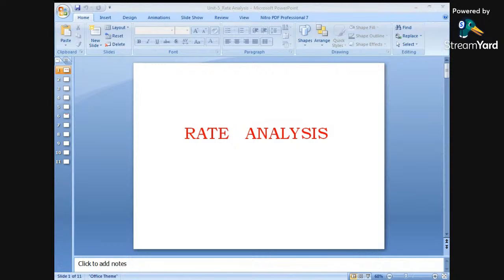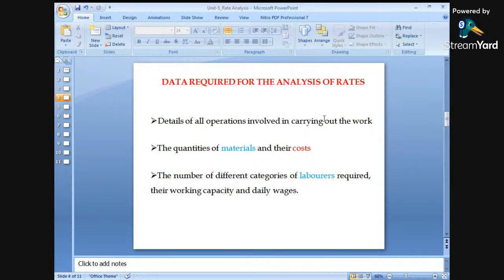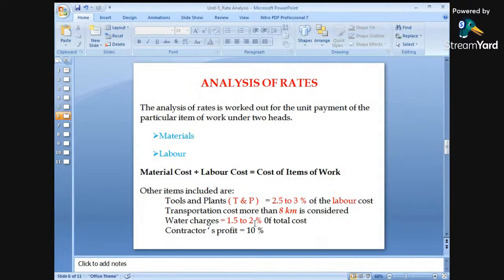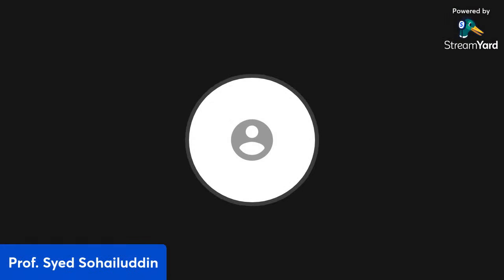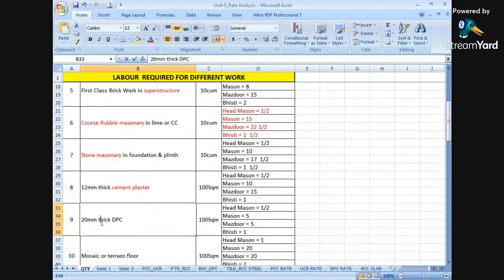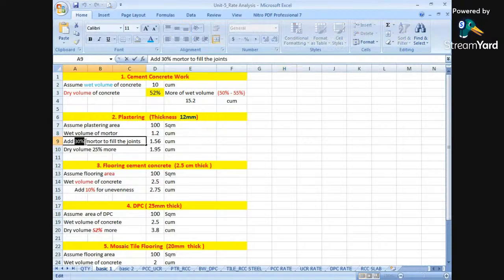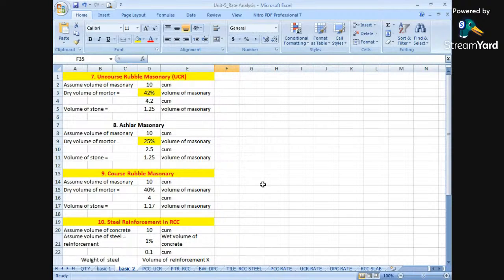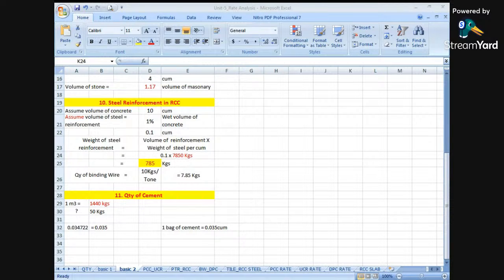38_Cost Estimation _Rate Analysis_GATE classes under PRERANA Scheme